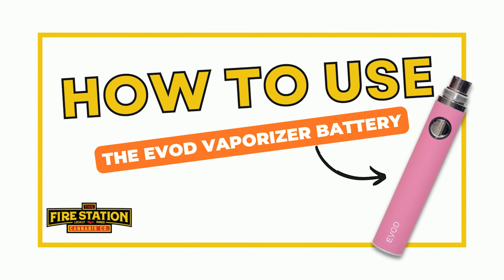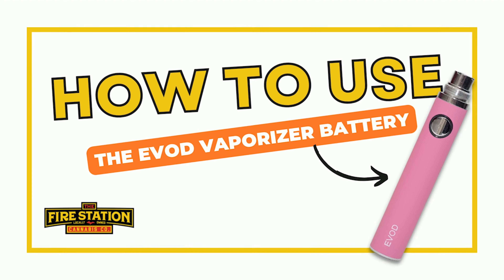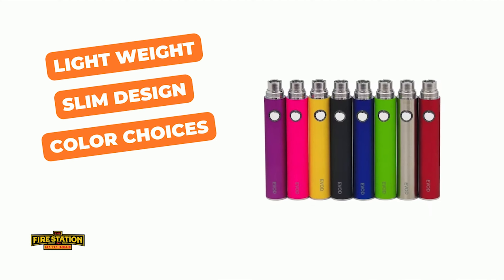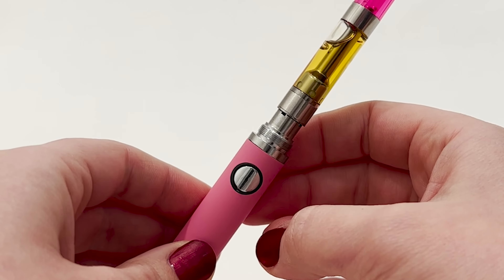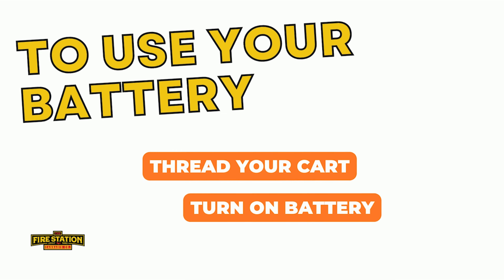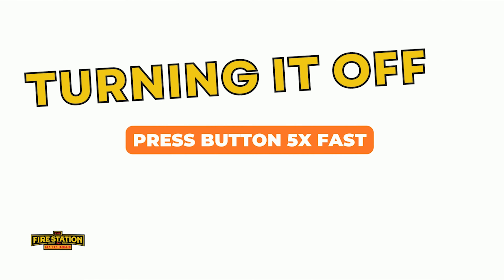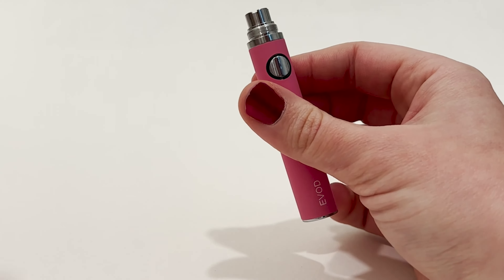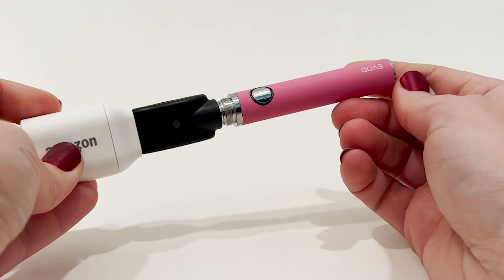How To Use The EVOD 510 Battery 🔋 The Fire Station Cannabis Co.